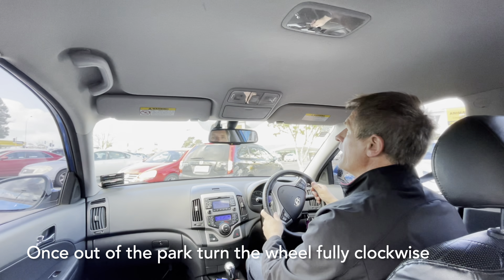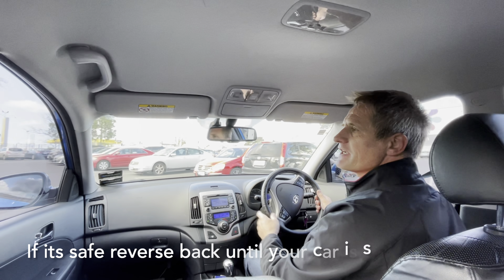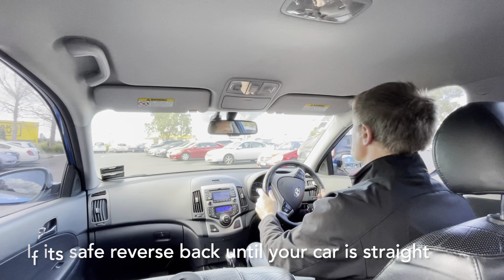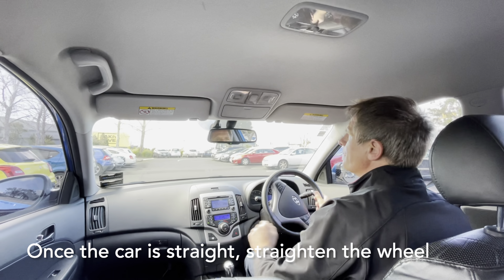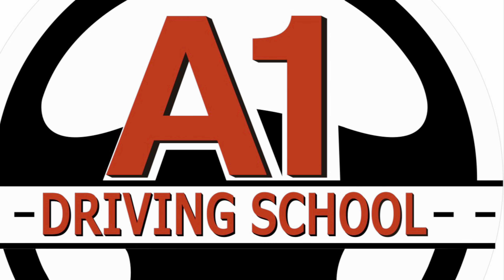Eps 14: How to Reverse Out of an Angled Carpark from the Right | A1 Driving School NZ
In episode 14 Harald shows you the steps to safely reverse out of an angled carpark from the right.
Transcript:
Hi, this is Harald from A1 Driving School. Today we are showing you what steps to take when reversing out of a parking space from an angled carpark on the right. Let’s go and have a look.
When reversing out of a parking space from an angled carpark on the right, the first thing we do is put the car in reverse and release the hand brake. It is not compulsory to indicate when reversing out of a parking space, but it may make other people more aware of us. We slowly start to move backwards turning our steering wheel slightly towards the right, so the left front corner of our car moves close along-side the car on our left. This way we create our angle to come out nice and early. We look all round us, left, right and physically behind us. We can also use our mirrors and if our car had a reversing camera, we could use that too. It is important to go very slow, so we have plenty of time to check for pedestrians and traffic all around us. As soon as we clear the vehicle on our left, we lock the steering wheel fully to the right. We continue to reverse slowly while looking all around us. We keep reversing until the car is fully straight and on our side of the road so to speak. Once straight, we straighten up the wheel and stop. We select Drive. We do a 360 check all around us and if it is safe, we move off slowly. Once rolling we can check the rear vision mirror to see what’s behind us.
We hope you found it useful. Next time we are showing you what steps to take when parking in an angled carpark on the left.